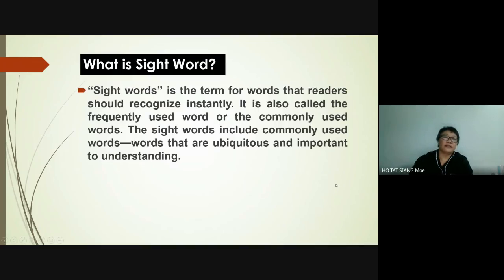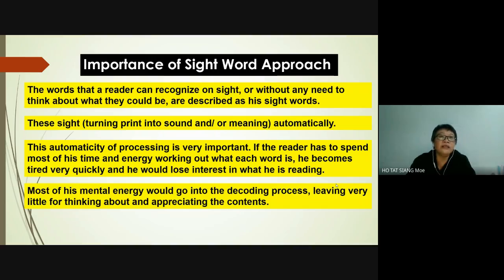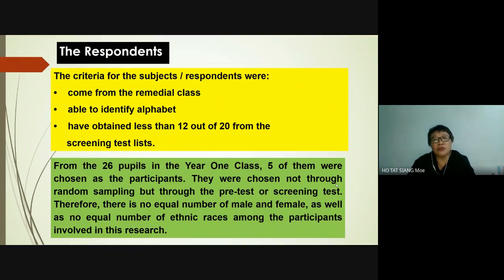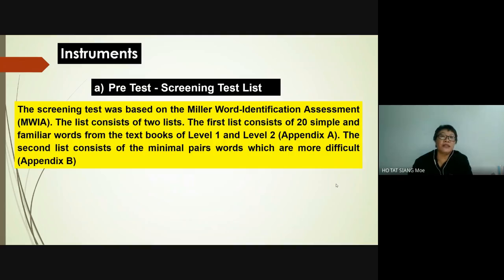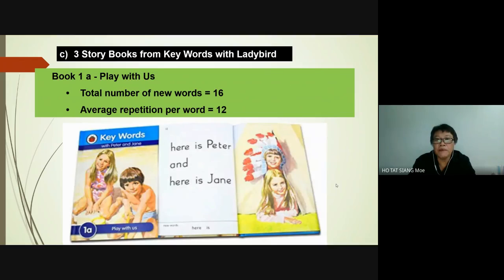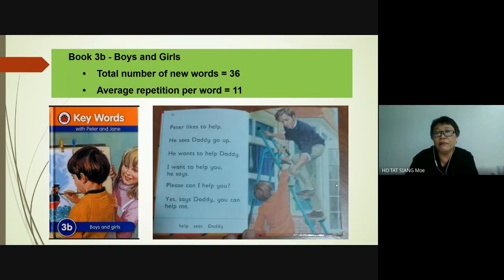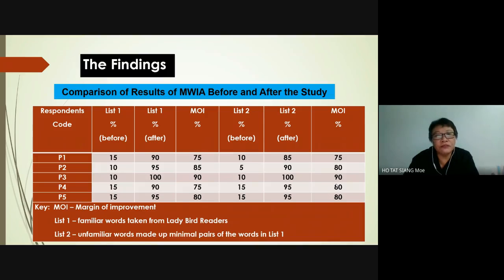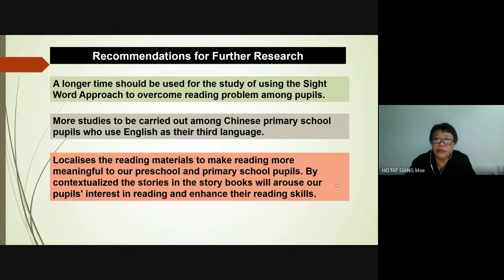THE USE OF SIGHT WORD READING APPROACH IN TEACHING READING TO YEAR ONE PUPILS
e-Kolokium Peringkat Kebangsaan 2020, Pejabat pendidikan Daerah Miri Innovate to Inspire, 1-2 Disember 2020

26 Ho Tat Siang
SJK North Miri
Tajuk Kajian:
THE USE OF SIGHT WORD READING APPROACH IN TEACHING READING TO YEAR ONE PUPILS WITH READING DIFFICULTY IN SJK NORTH MIRI
Bidang: BAHASA